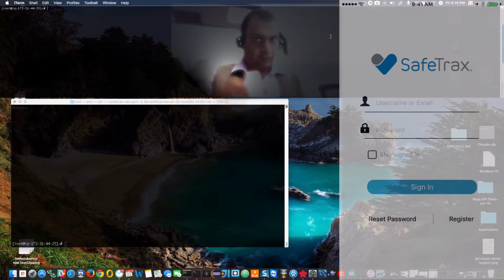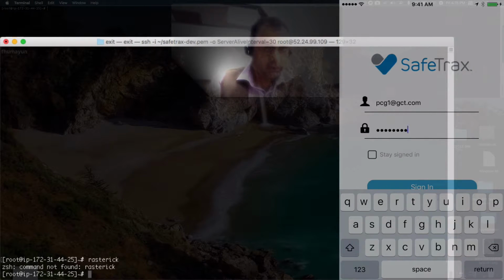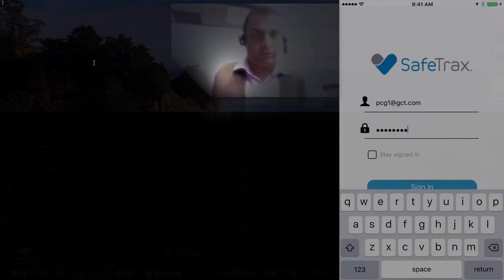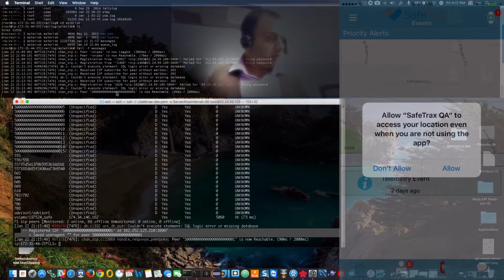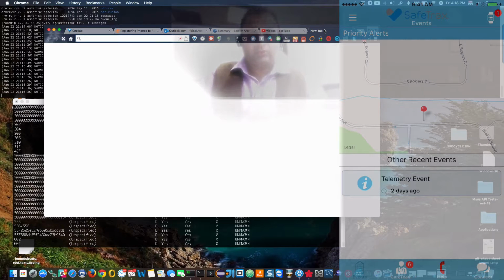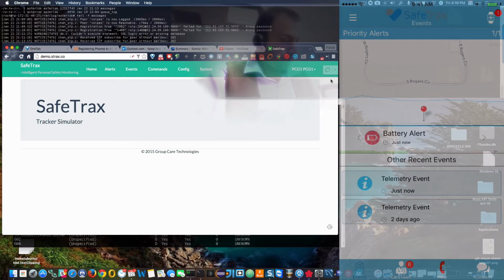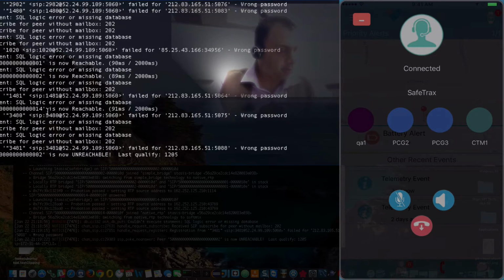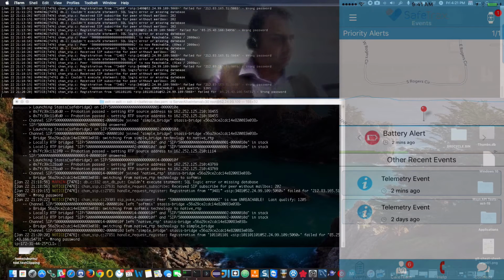Validating Mobile SIP clients against Asterisk HD